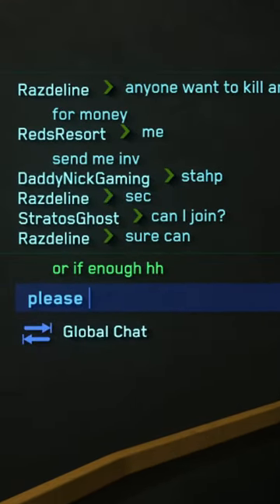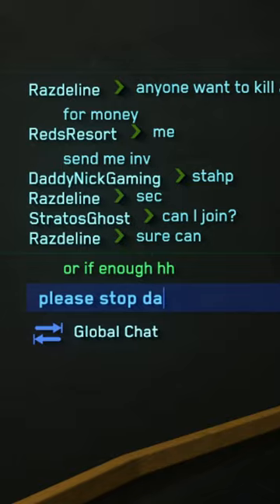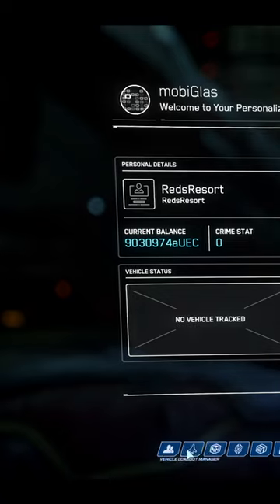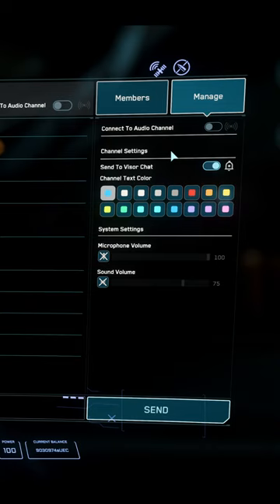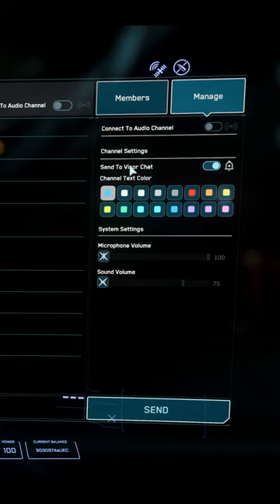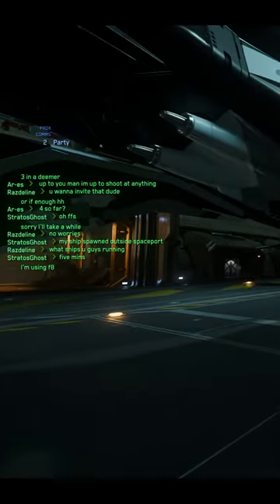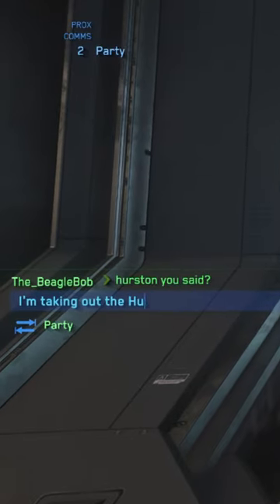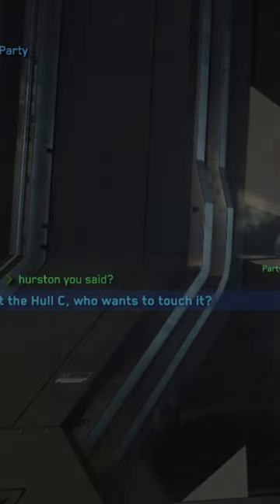Things You didn't Know About Star Citizen 35 - Party Chat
Little series about things you might not know in star citizen.

10 Things you might not know about Star Citizen 3

This channel is dedicated primarily to Cloud Imperium Games and Star Citizen.
You will eventually find reviews for all the Star Citizen ships and where to buy them in game. What components are appropriate for each ship and what is the price.